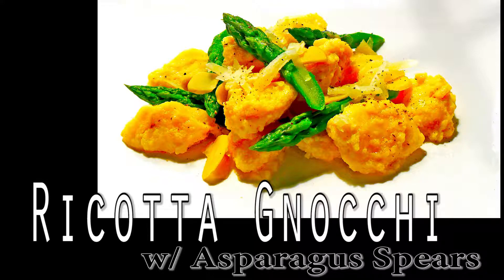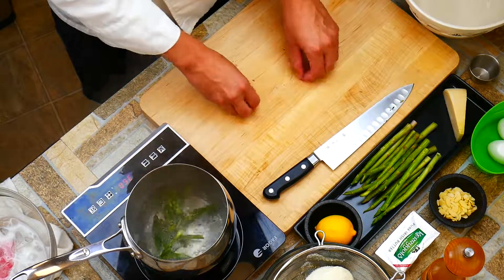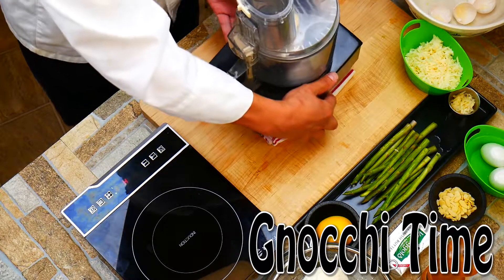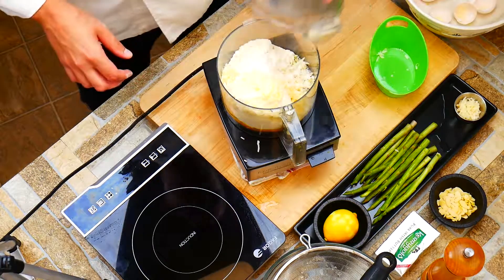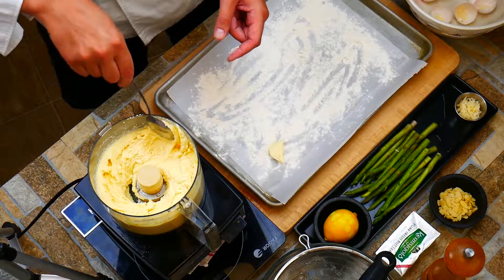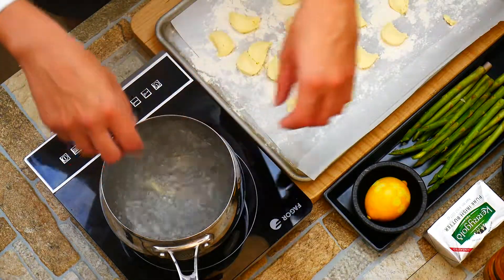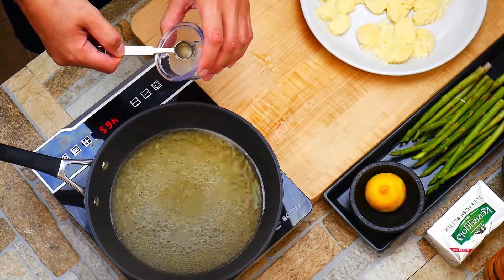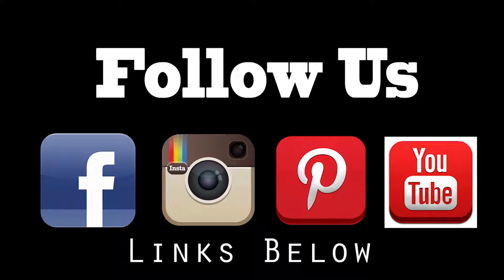Ricotta Gnocchi With Asparagus Spears In Butter Sauce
Cheesy culinary pillows from the gods. Light and airy with a nice bite. The addition of asparagus really makes the dish. The texture balanced with the flavor of asparagus is what we really want in a pasta dish. On did I forget to tell you there's parmesan cheese :)?